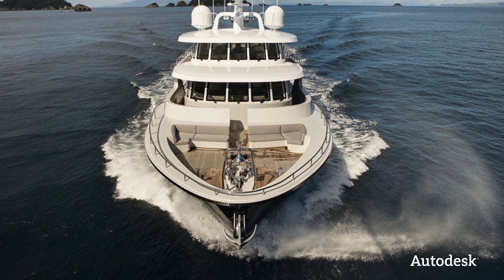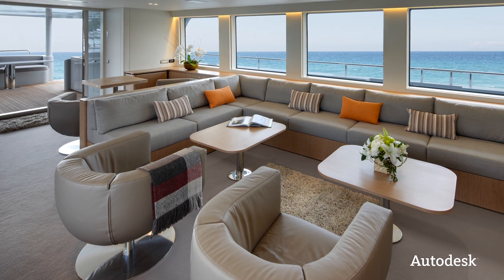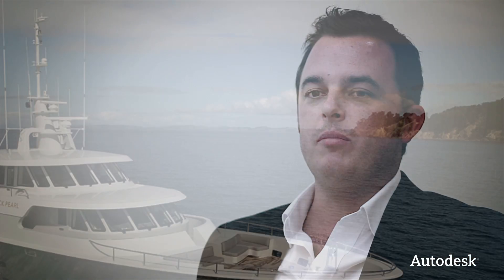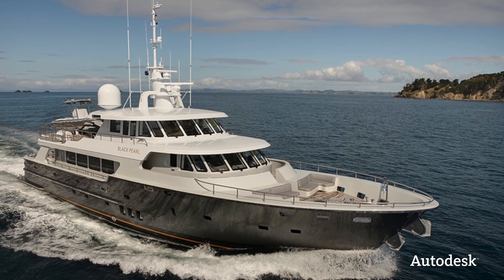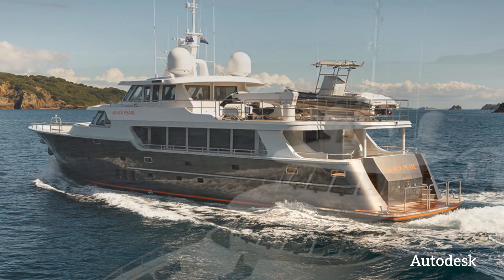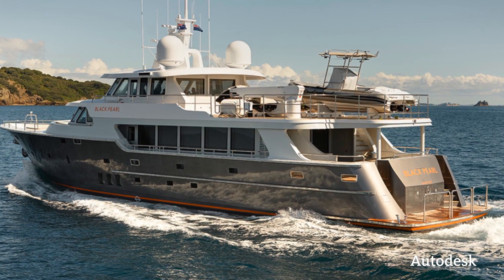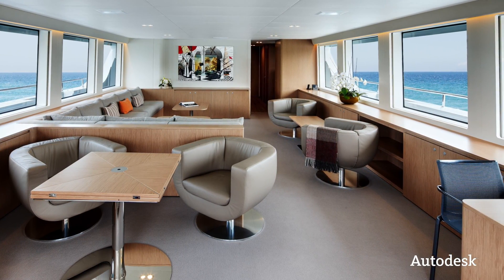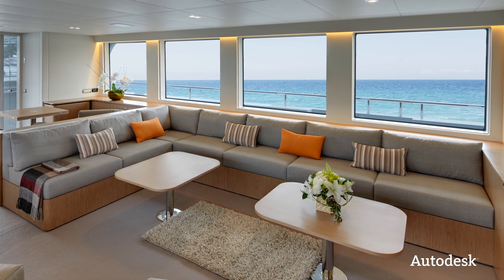Autodesk Product Design Suite + SMI Group: Yacht Interiors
Autodesk solutions help keep SMI Group's "remote build" yacht interiors sailing ahead of the competition with Product Design Suite.